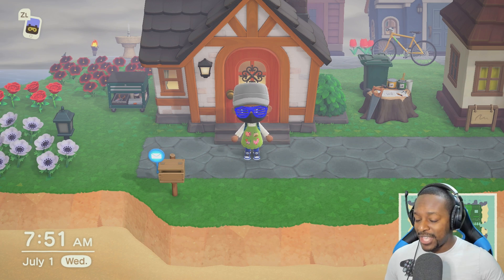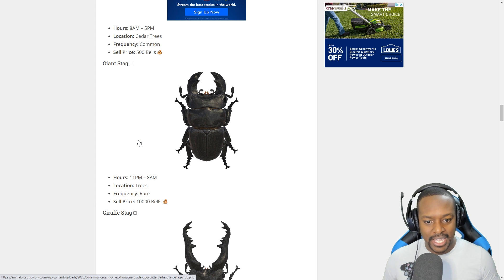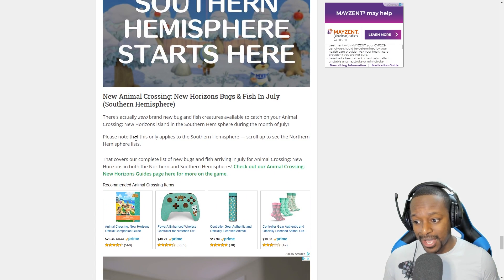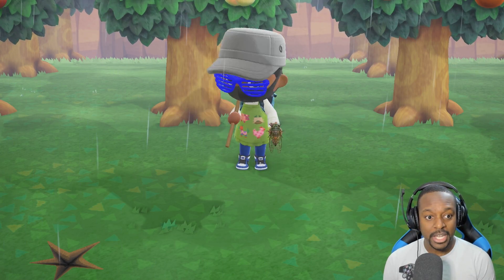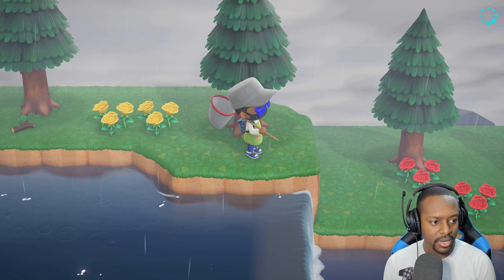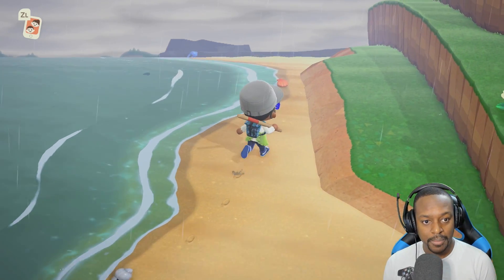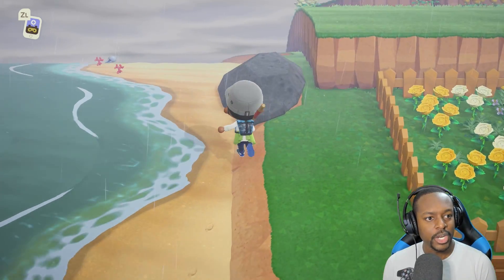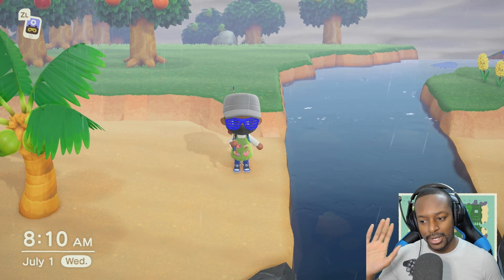July NEW Bugs and Fish! | Animal Crossing New Horizons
There are A LOT of fish and bugs coming in July for us to catch in the Northern Hemisphere! Let's see what they are and catch a few! New stuff to do and this isn't even the Animal Crossing New Horizons Update yet!